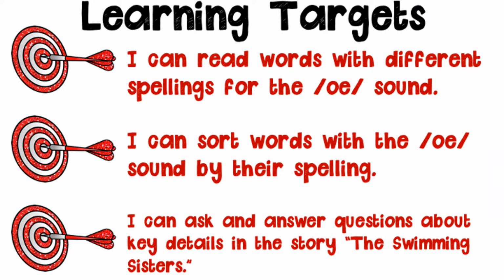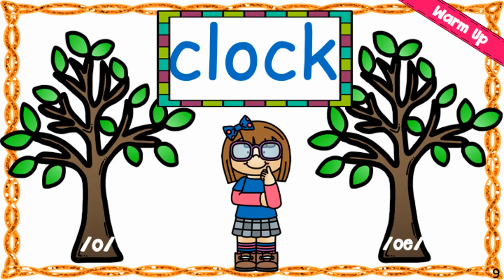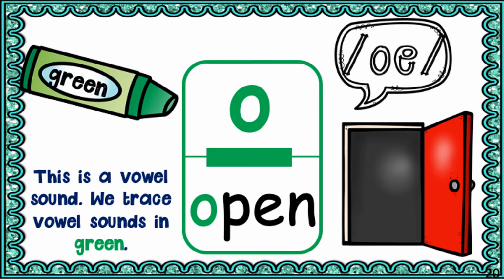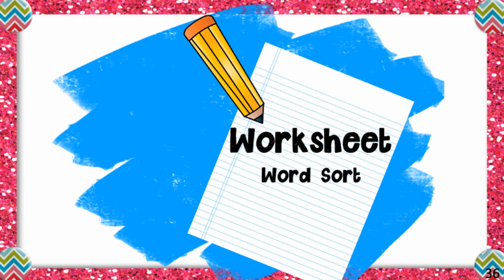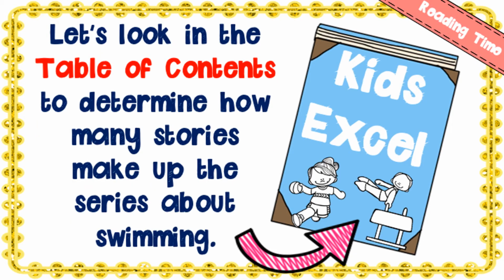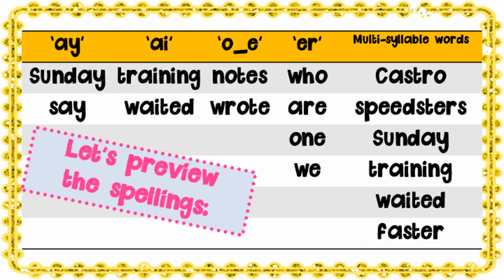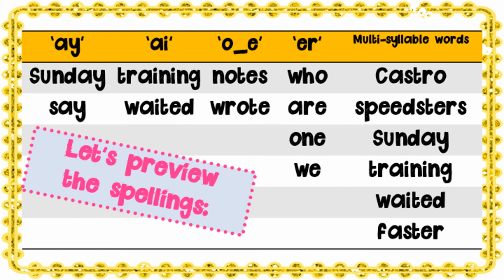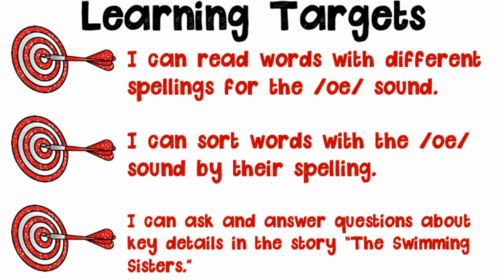2nd Grade CKLA Skills Unit 3 Ln 8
2nd Grade CKLA Skills Unit 3 Ln 8